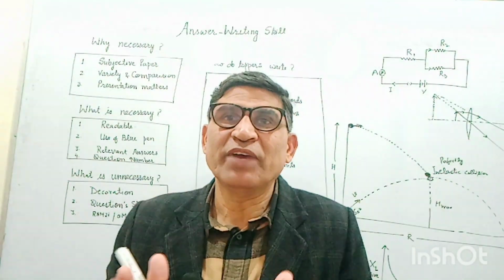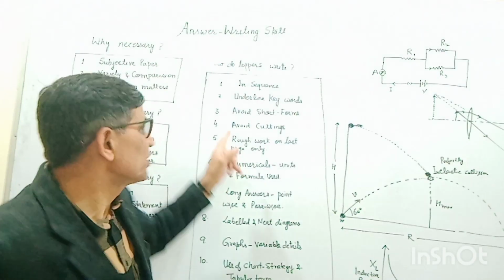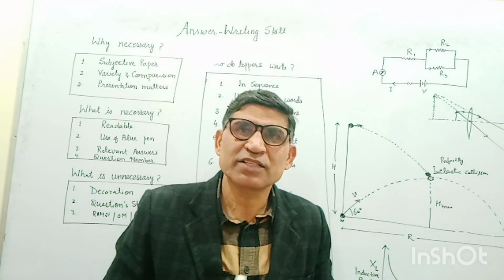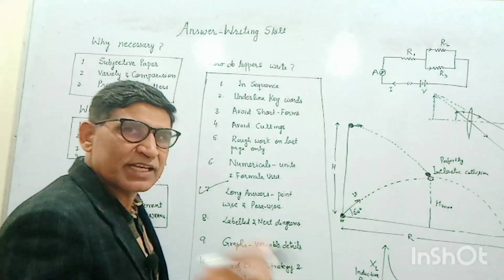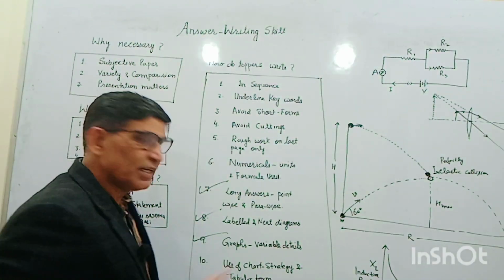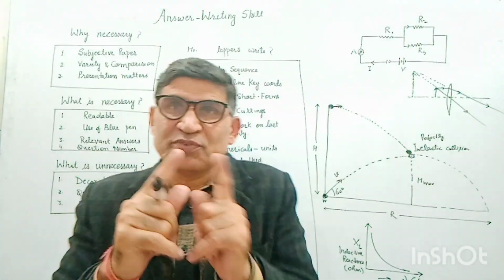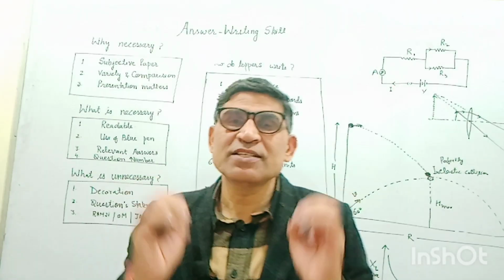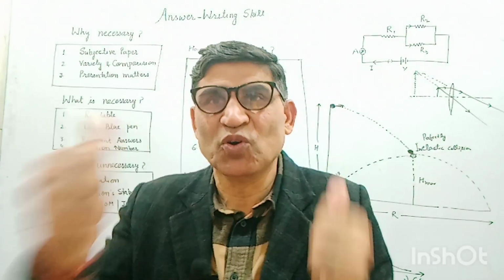ANSWER WRITING SKILL -School /Board Exams(CBSE/Any other)- IMPORTANT TIPS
Answer Writing Skills can enhance the score of students in any subjective paper for Scool/Board exams. There are many students who study more but get less marks and vice versa. It all depends upon content and delivery. Watch this video till last to know secrets of answer writing and boost the score in upcoming School/College exams.